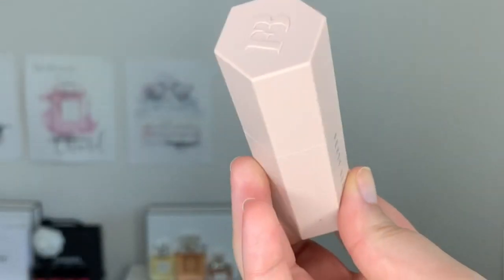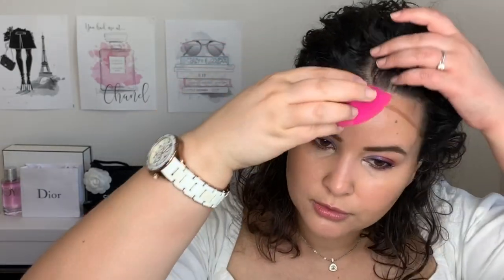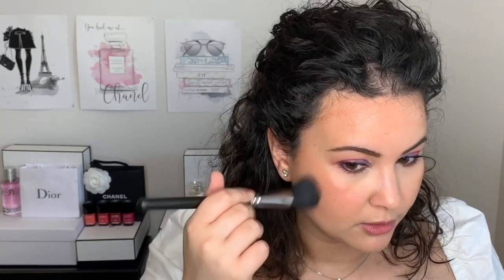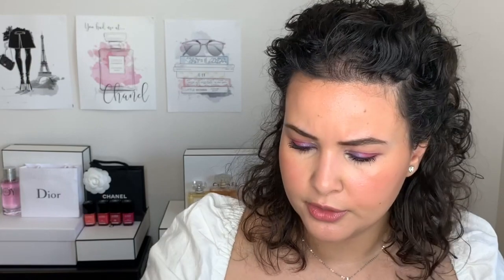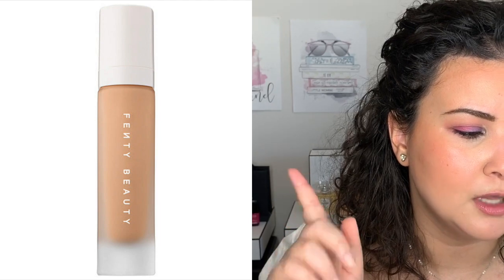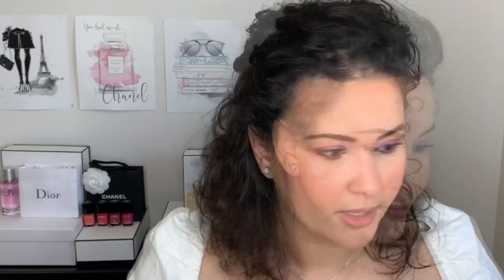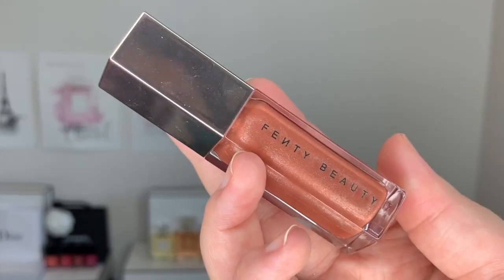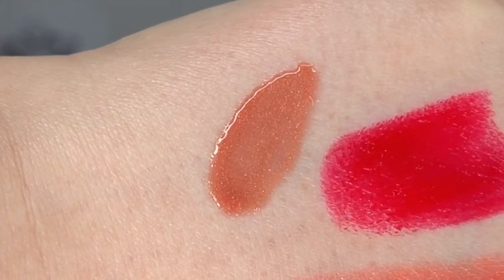FENTY BEAUTY REVIEW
Hi guys!
For today's video we're talking about Fenty Beauty! I talked through several items from the brand and demo them during the video. Have you tried Fenty Beauty?

PRODUCTS MENTIONED
*Fenty Beauty Matte Match Stix in Mocha
*Fenty Beauty Shimmer Match Stix in Ridiiic
*Fenty Beauty Pro Filter Primer
*Fenty Beauty Pro Filter Foundation
*Fenty Beauty Poutsicle Juicy Stain Lipstick in Hot Blooded
*Fenty Beauty Gloss Bomb in Fenty Glow

MAKEUP WORN
FACE
*Chanel Water Fresh tint
*Cle De Peau concealer in Almond
*Fenty Beauty Match Stick Matte Mocha

EYES
*NARS Eyeshadow Primer
*Anastasia Beverly Hills Riviera Palette
*Chanel Le Crayon in Violet Smoke
*Dior Pump N Volume HD Mascara

EYEBROWS
*Anastasia Beverly Hills Brow Definer Soft Brown
*Chanel Le Gel Sourcils 370 Brun

NAILS
*Vitry Nail Repair Nail Base

**Sigma Beauty 3DHD Sponge Blender
*MAC 116 Synthetic Blush Brush

*Sephora
*Nordstrom
*Barney's
*Saks Fifth Avenue
*Cult Beauty
*Shoppers Drug Mart Beauty